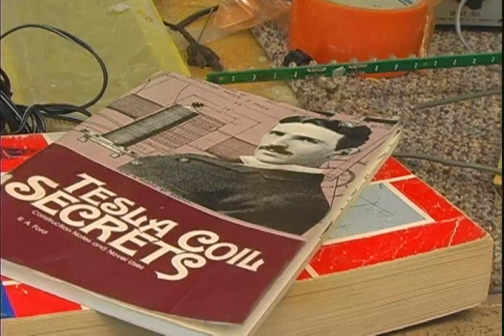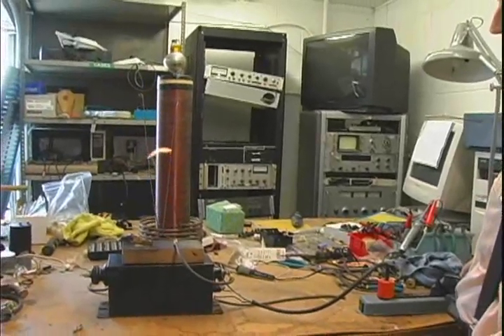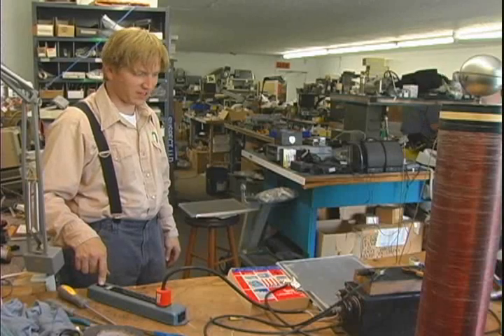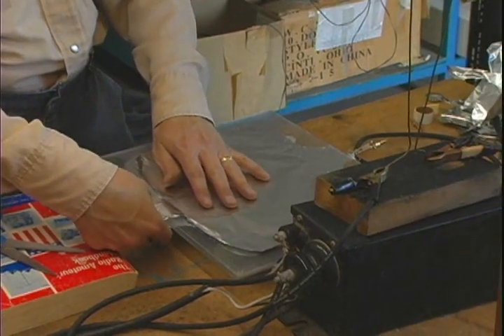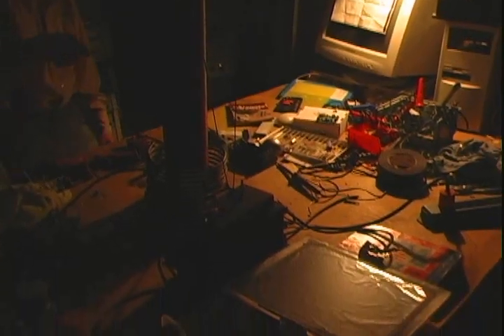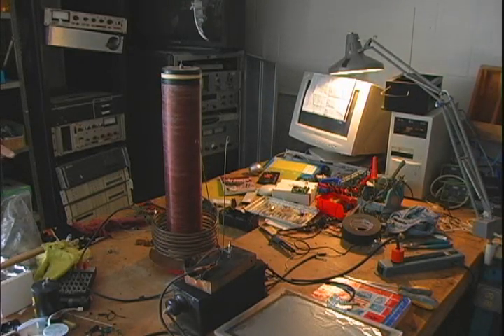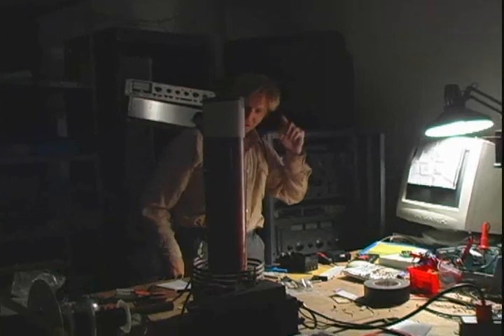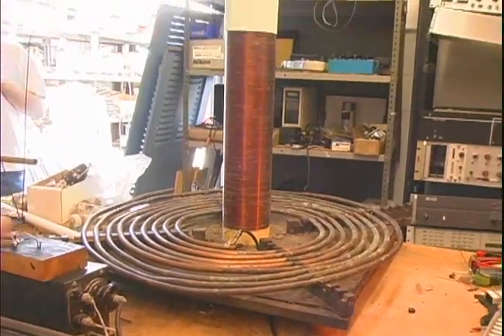Reused Tesla Coil (long version)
This video shows a small coil that is assembled from other coil parts at the REUSEUM in Garden City, Idaho.  The output is low due to inefficiency but it is not to bad first run for a punch of bits that were going to be thrown out.